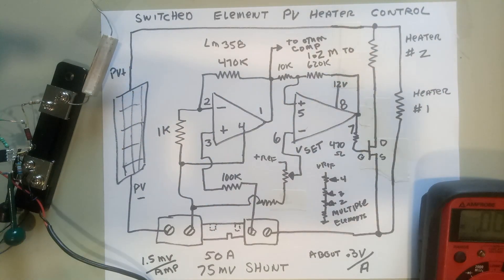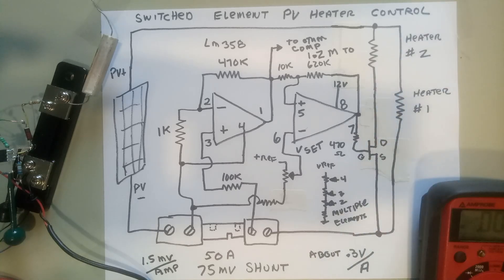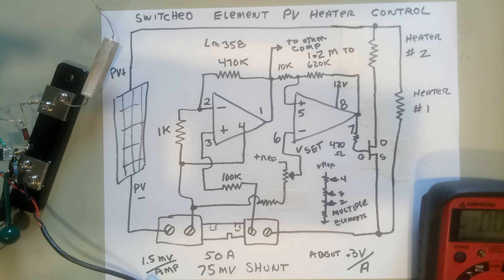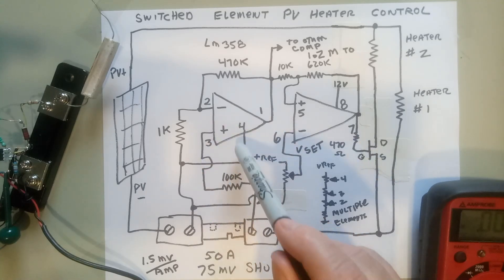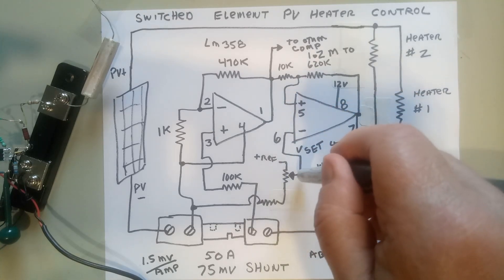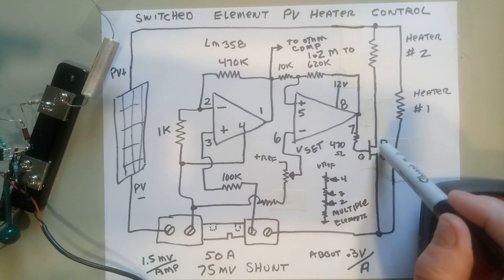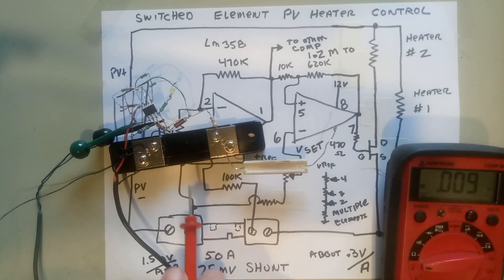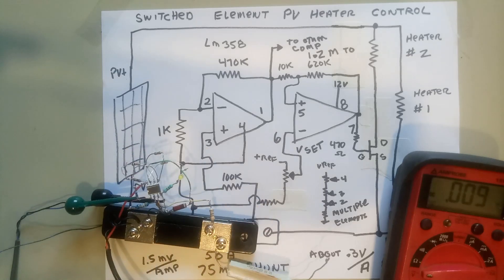Shunt Current Switching PV Solar Water Heater Elements MPPT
This circuit switches in a second or third heating element when a fixed current is reached. This forms a pseudo MPPT if enough elements are used. A LM358 amplifies the voltage developed from a 50A 75mv shunt to a reasonable level. Second opamp is used a a comparator with positive feedback for a clean transition and hysteresis. This then drives a FET switching in a second element. Additional heaters can turn on at higher current for multi tiered heating approaching efficiency of MPPT. It can also be used with a MPPT heater controller for heater #1 That will double the effective current of the system.

EXAMPLE At ideal conditions a solar array can produce 10A.  Two heating elements in parallel match the panel ideally. When current drops to 5A, using just one heating element is the ideal resistance to match the panel. This doubles heating efficiency

This is an overview of the process. This video is intended for those with some knowledge and experience in electronics.